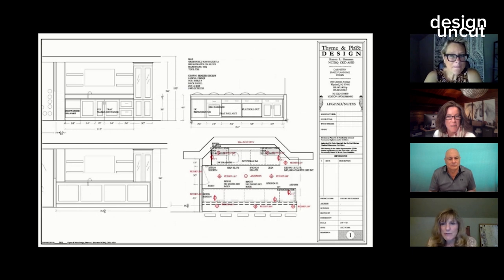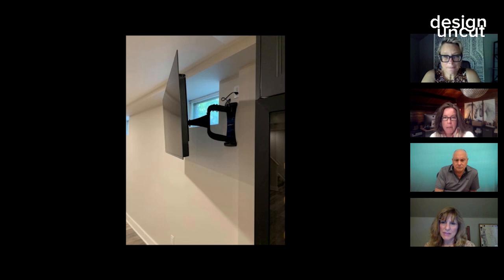Designer Wow to How: Working With a Tech Integrator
Join Design Uncut and panelists, Interior Designer Sharon L Sherman, ASID, CKD, NCIDQ, CID of Thyme & Place Design  and Technology Integrator Rick Trover from Interchange Technologies as they discuss several collaborative Smart Home projects that all illustrate the importance of great collaborations between design pros and technology integrators.